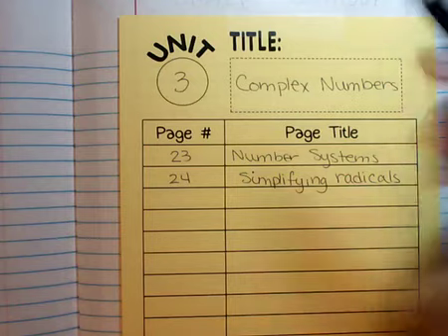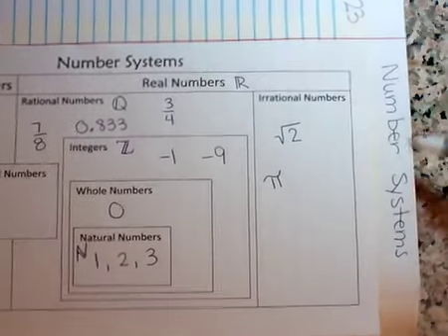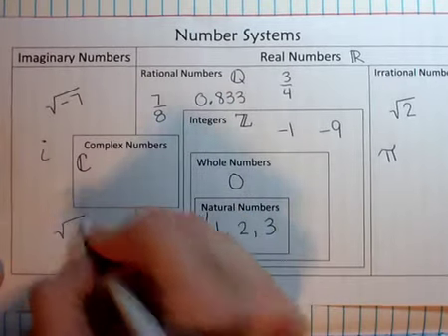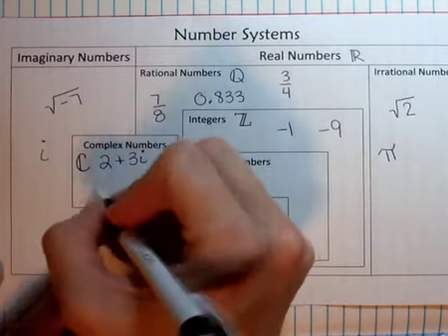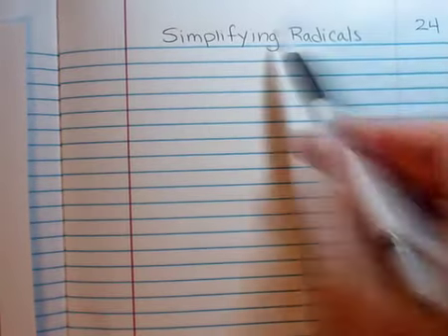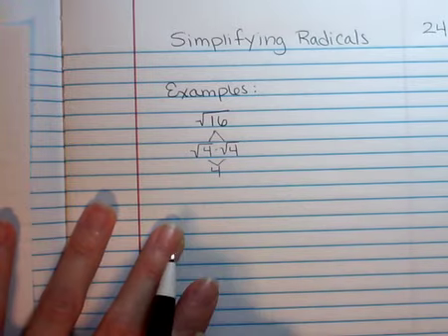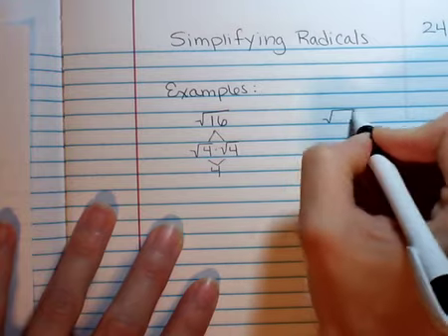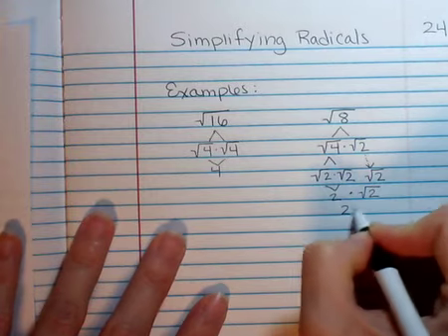3A.1 Simplifying Radicals